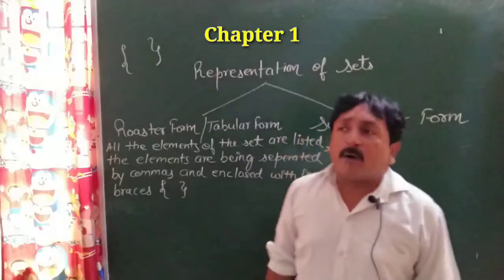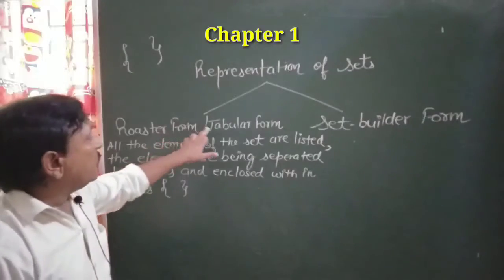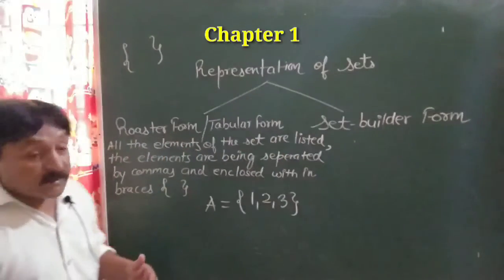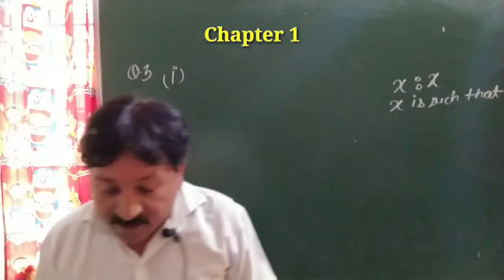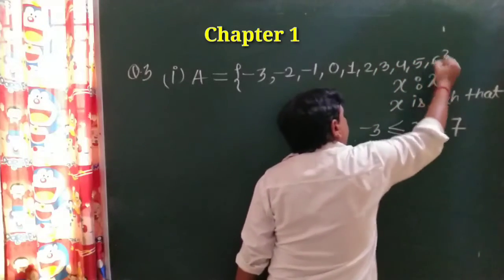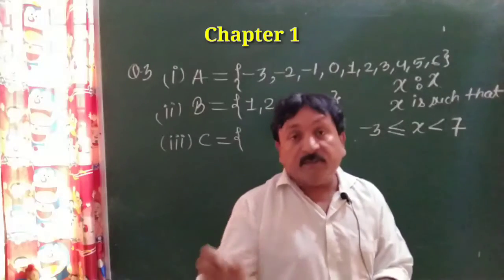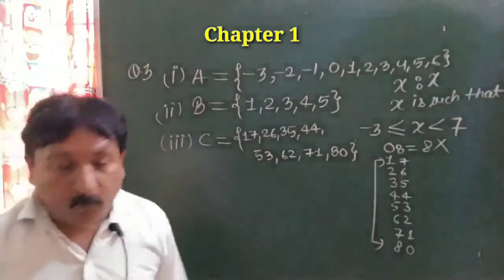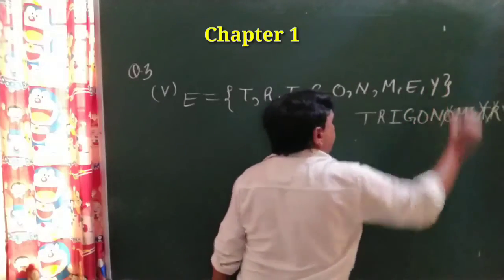XI Mathematics:Sets (part2)